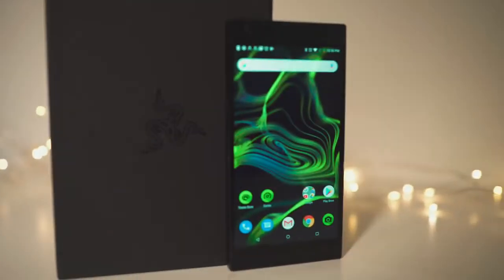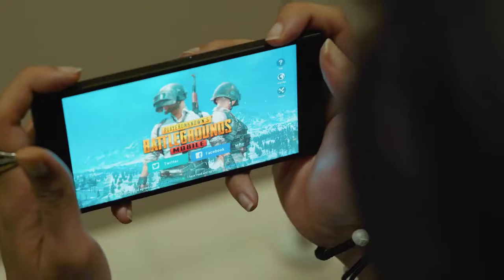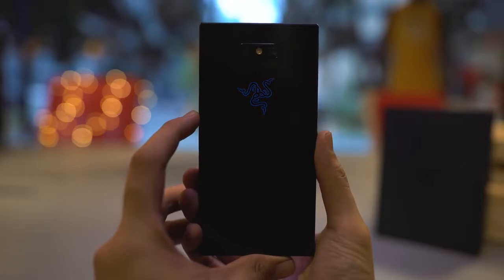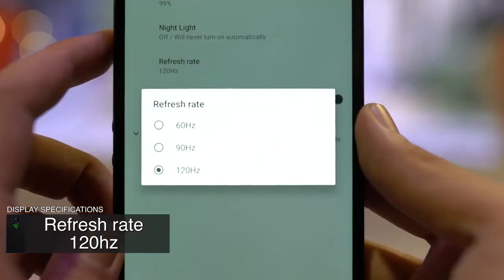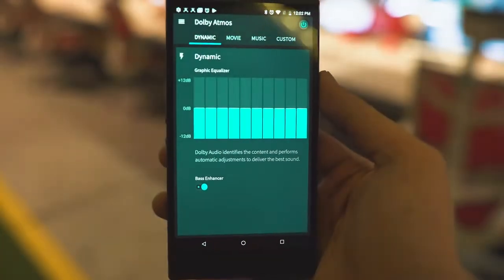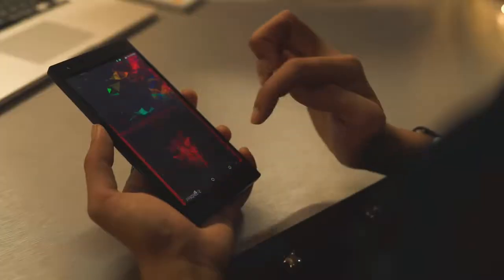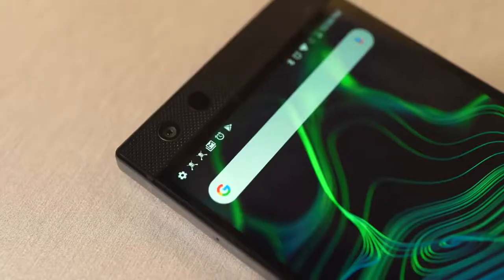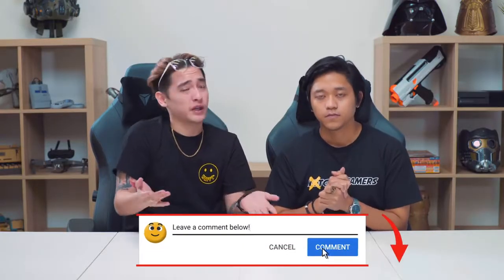razer Phone carriers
watch this video about razer Phone carriers . Razer Phone 2 (New): Unlocked Gaming Smartphone – 120Hz QHD Display – Snapdragon 845 – Wireless Charging – Chroma – 8GB RAM - 64GB - Mirror Black Finish